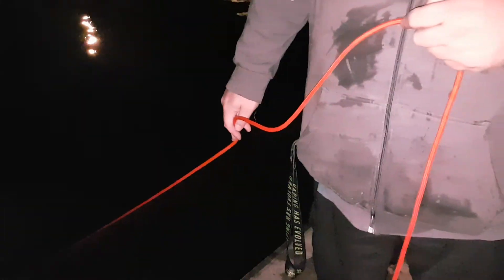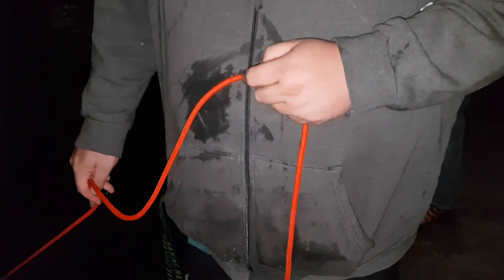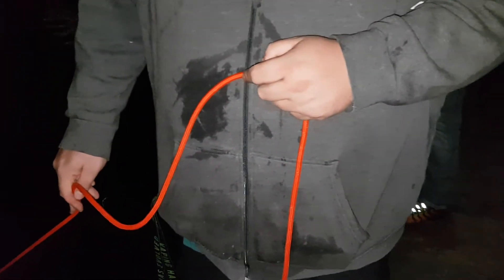Magnet fishing in Kingston Ontario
Had something big but couldn't get it